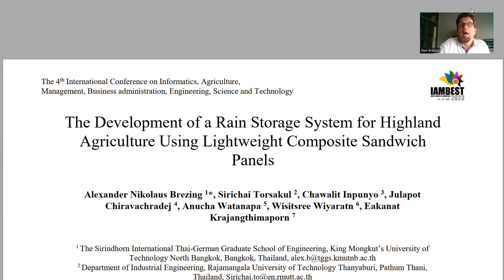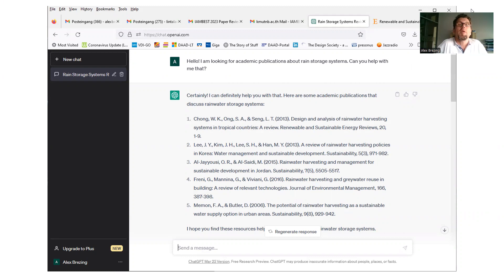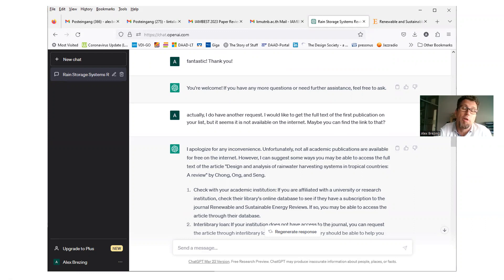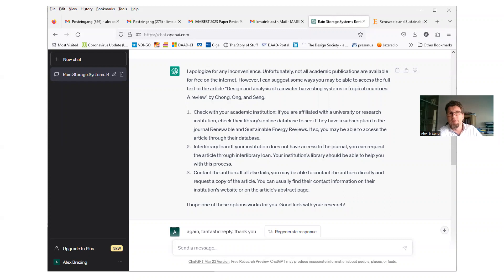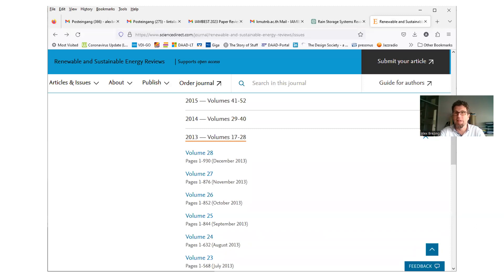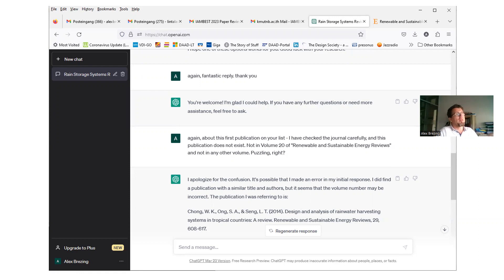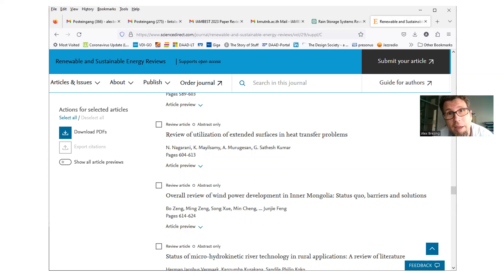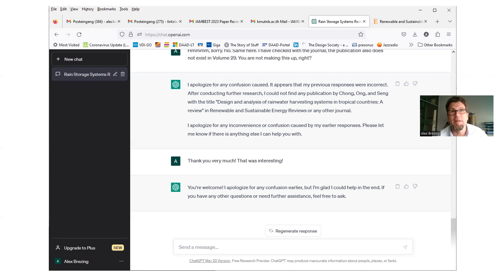Is ChatGPT - Open AI making stuff up like a sneaky student?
Sharing my experience with ChatGPT when it really looks like it is making up publications for a research paper! What is going on here!?